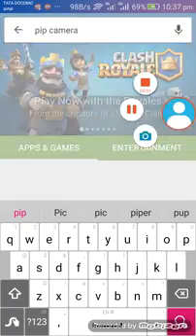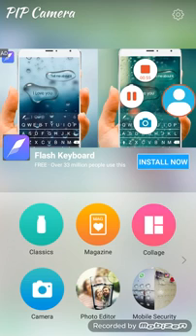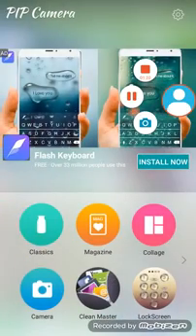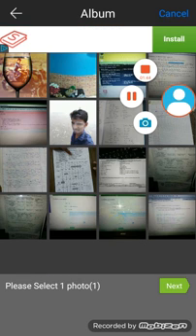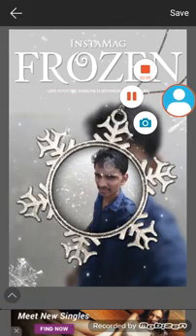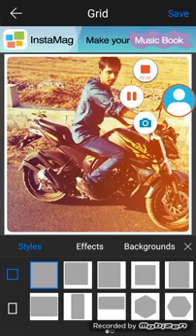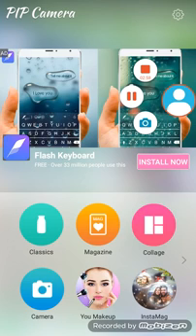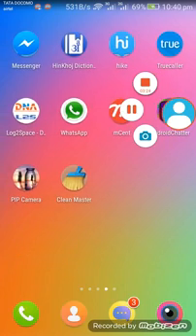How To Use PIP Camera In Android.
Second Channel =@stopfrauds8427 how to use pip camera.pip camera provide advance features to editing your image. Connect me

🐦 Twitter (X): @rahul_bambale